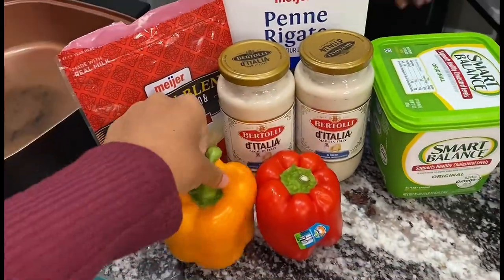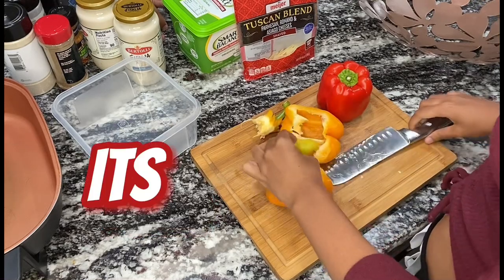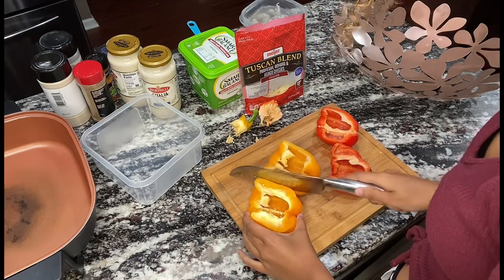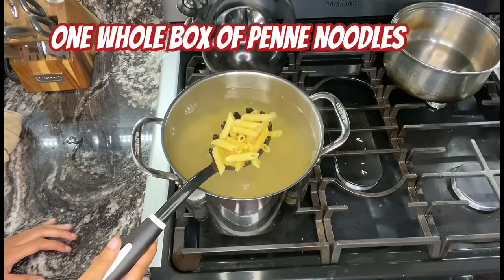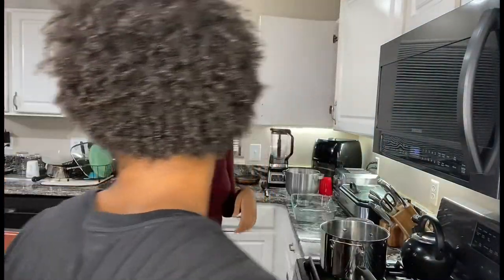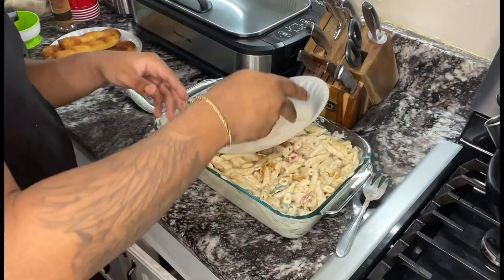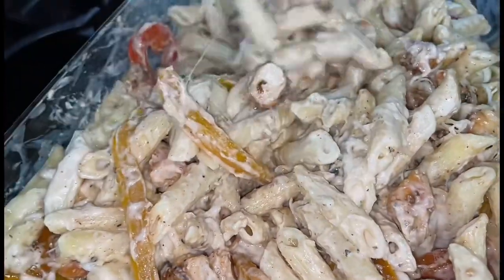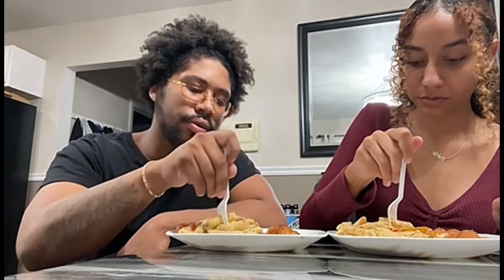COUPLES COOKING EP.2🤤🔥RASTA 🇯🇲ALFREDO PASTA!!(w/ honey jerk sauce🍯)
Free 30 day amazon prime trials Check out the

HEY GUYS👋🏽!! Sorry for the break. Let us know if there’s any more content suggestions you guys wanna see in the comments👇🏽.

INSTAGRAM📸: Slimyyslimm
                             Reemtosaucyy

Tiktok🕺🏽: Slimndreemy
                  Slimmyslimm1
                  Reemtosaucy